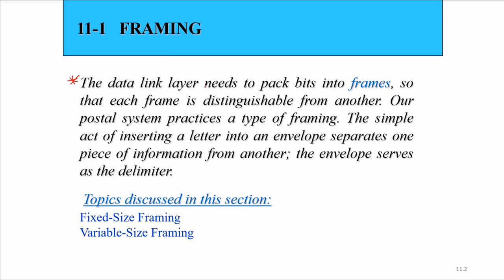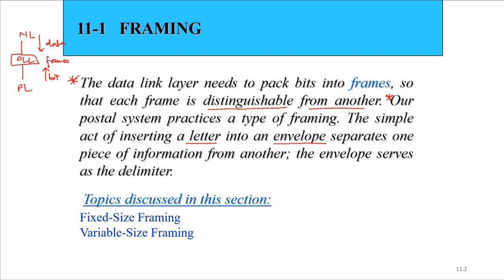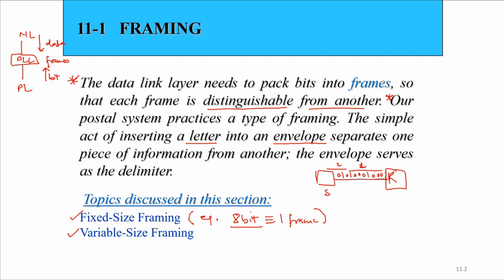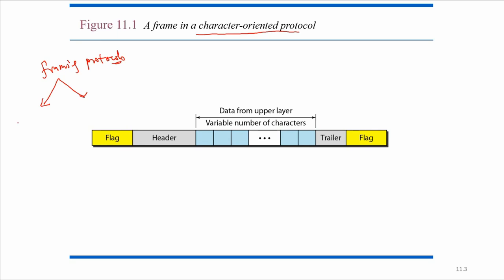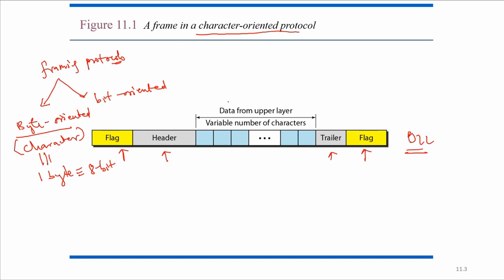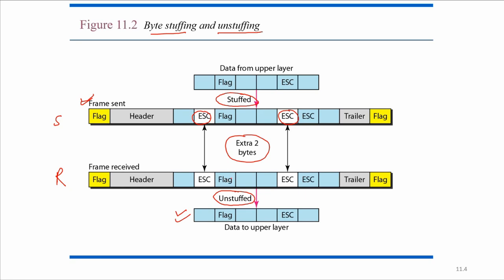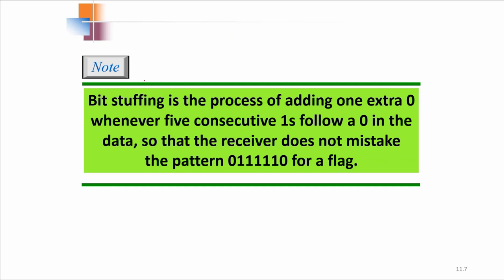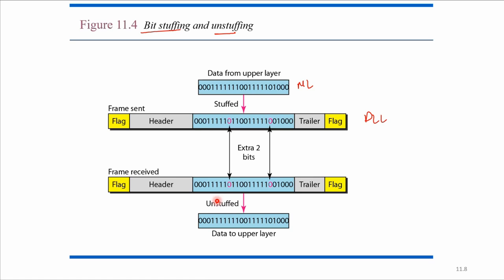Computer Networks || Framing in DLL | Fixed & Variable Size | Character and Bit Oriented Framing